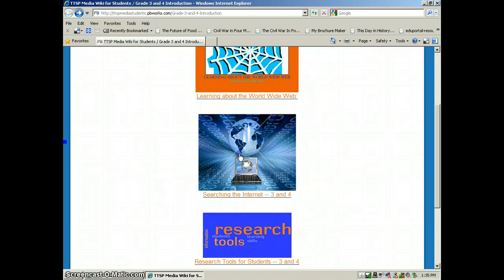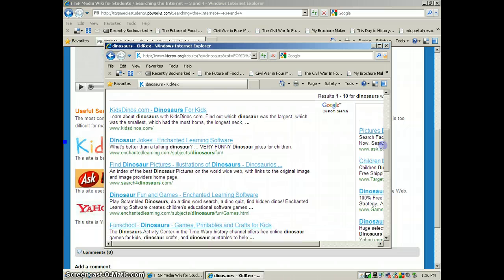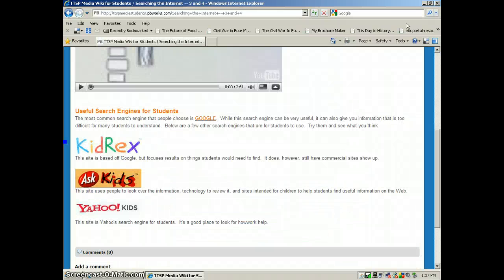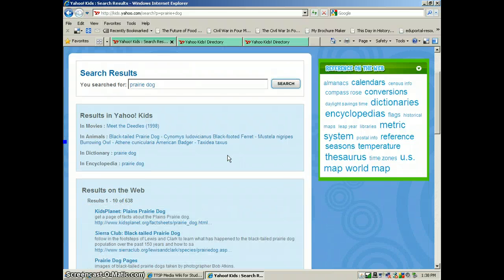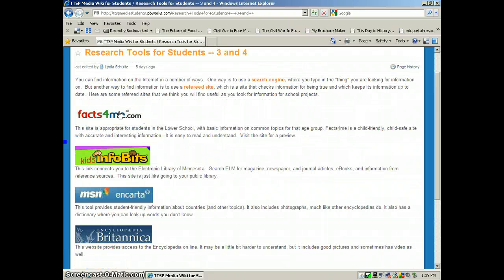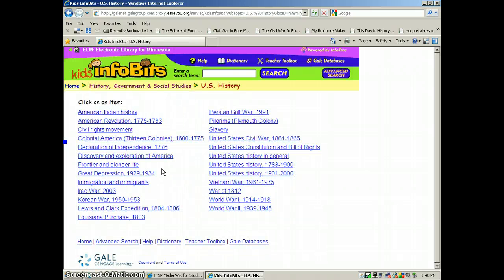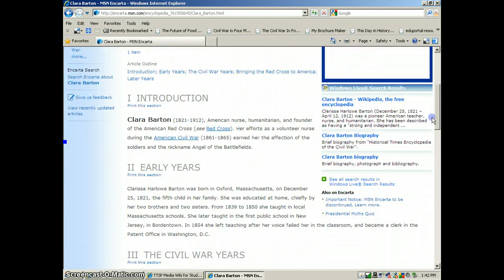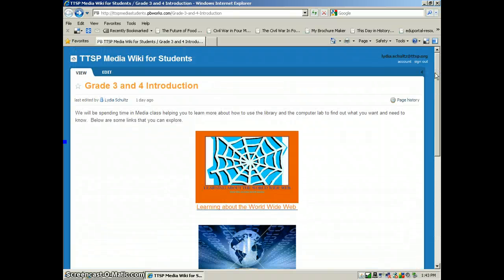Grade 3/4 Wiki Intro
Introduction to using the school media wiki